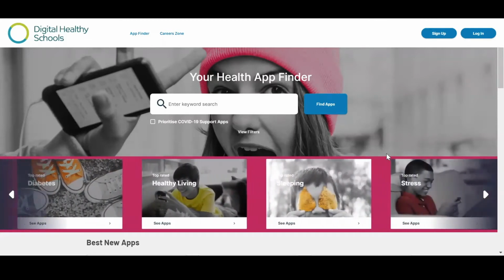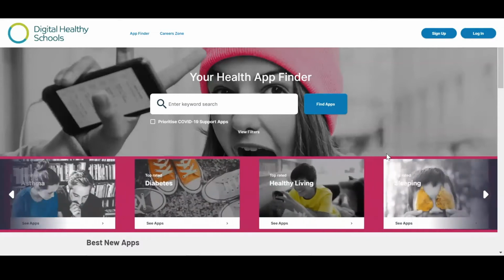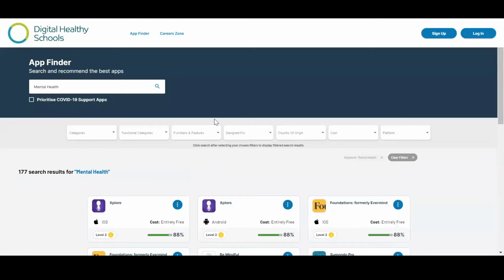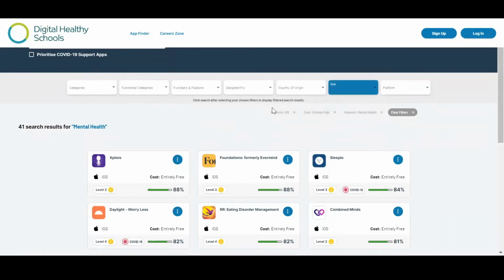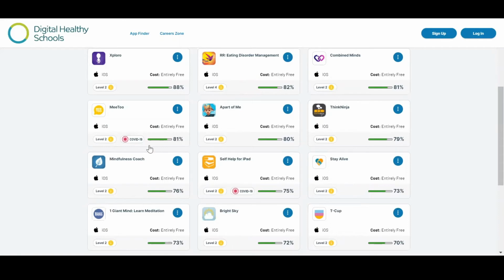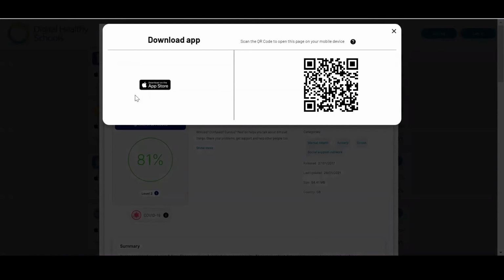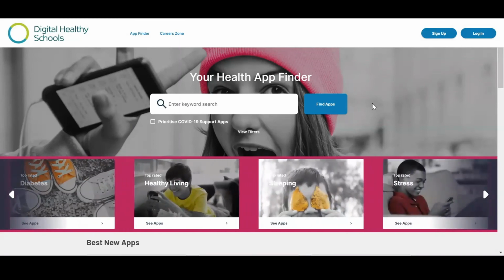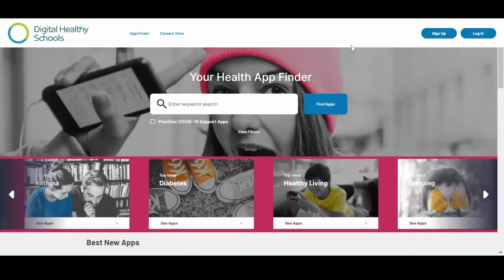Student intro to Digital Healthy Schools